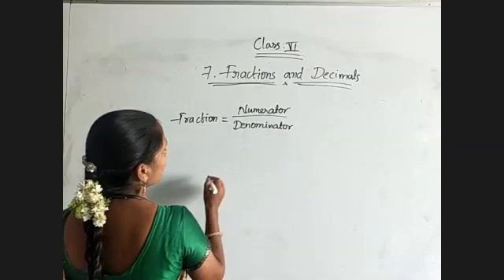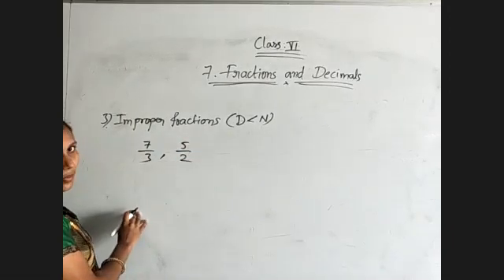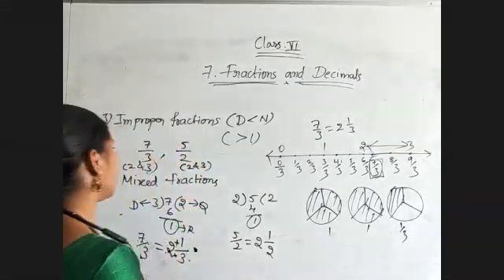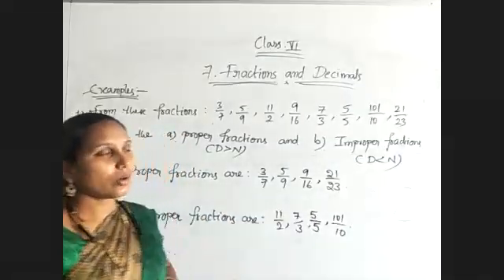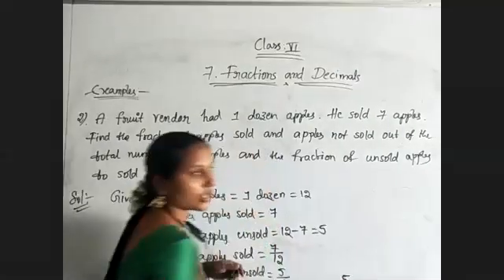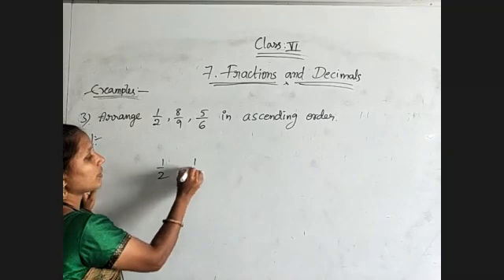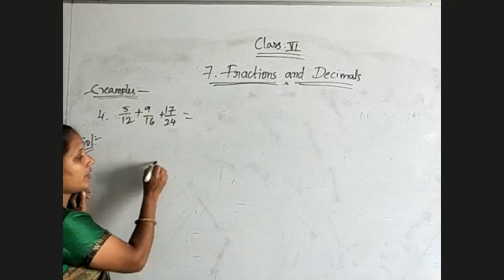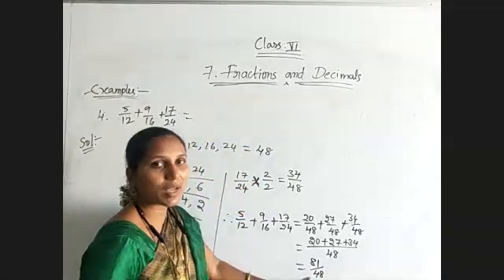Fractions 6th maths 07-09-2020